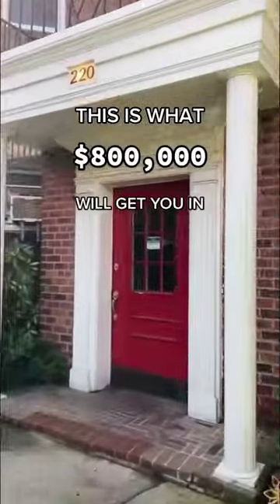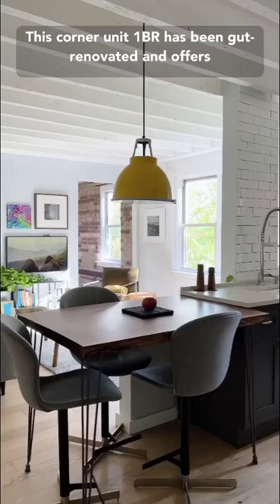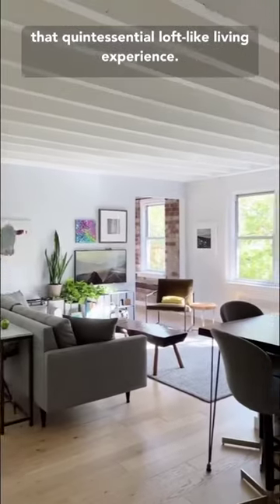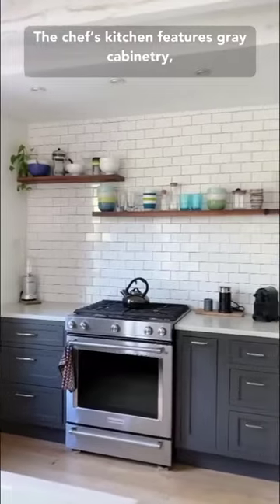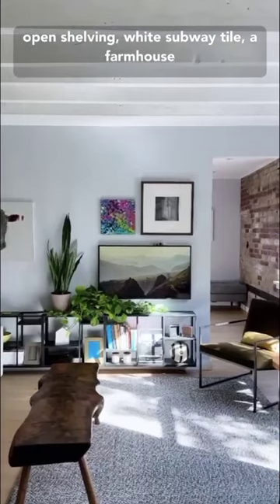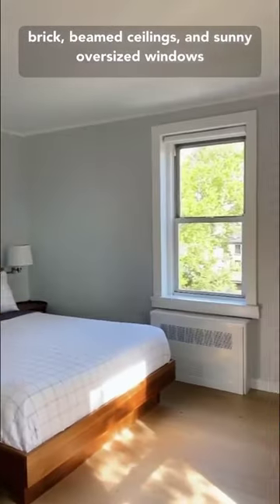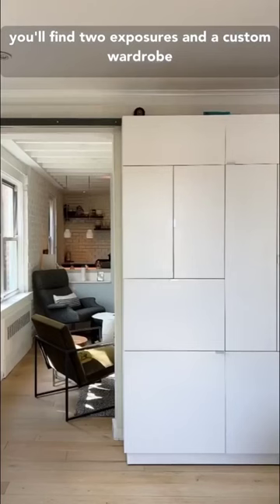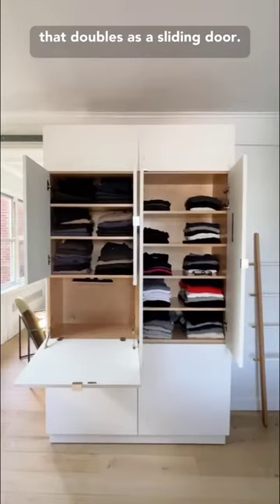This is What $800K Will Get You In NYC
Cobble Hill PERFECTION! ✨ Would you live in this 1BR charmer?!

Address: 220 Congress Street
Listing c/o: The Corcoran Group
Agent: Heather McMaster